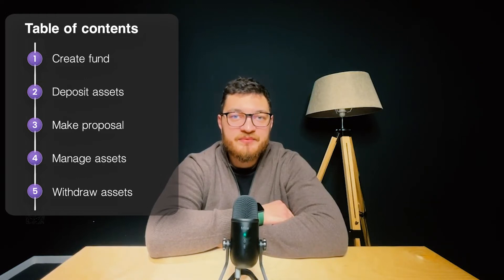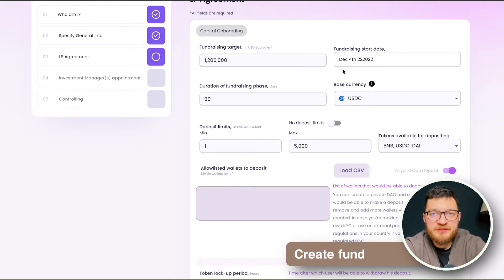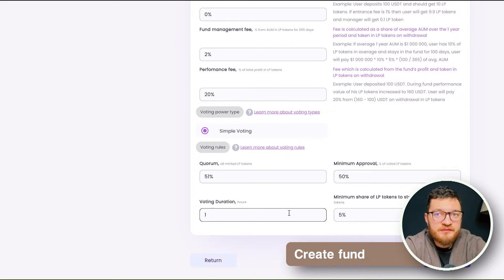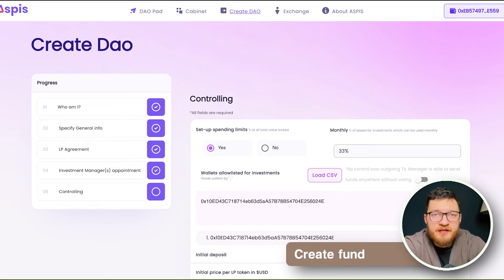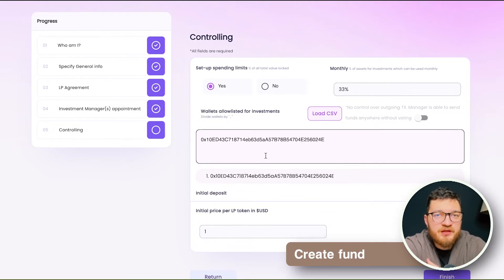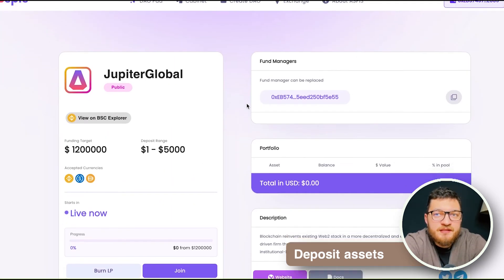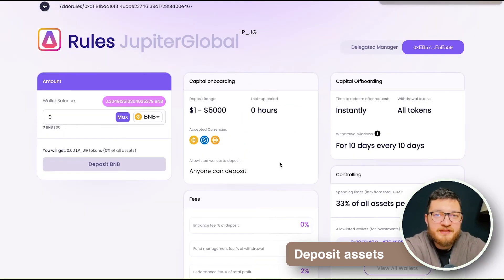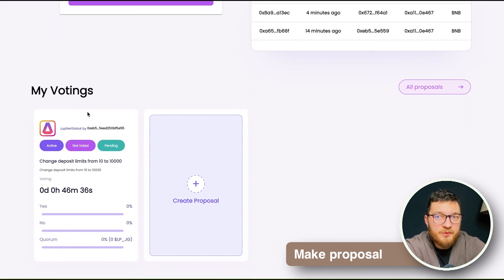ASPIS Product Demo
Here we will do a presentation of ASPIS Protocol for you and will show you:
1) How to create DAO
2) How to deposit funds into the DAO and mint DAO Liquidity tokens
3) How to start a proposal and vote on it
4) How the fund manager can manage assets and make transactions via Wallet connect
5) How to burn LP tokens and receive funds back

Timecodes:
0:00 | Intro
1:06 | Create DAO Fund
1:14 | Choose Entity
1:28 | Specify General Info
1:42 | LP Agreement
2:13 | Fees
2:33 | Investment Manager appointment
3:15 | Controlling rules
4:18 | Deposit Tokens
4:30 | How to join a DAO
4:47 | DAO Agreement Page
5:02 | Make an investment
5:19 | Make Proposal (DAO Governance)
5:25 | Proposal Specification
6:02 | Manage Assets (Integration w/ DeFi Protocols)
6:12 | Create a transaction
7:00 | Withdraw Assets